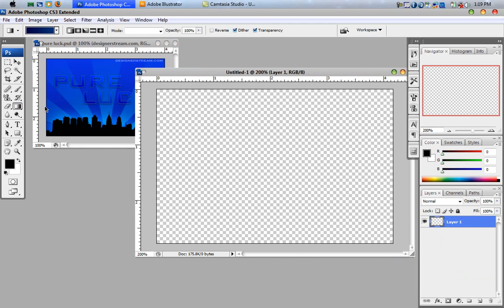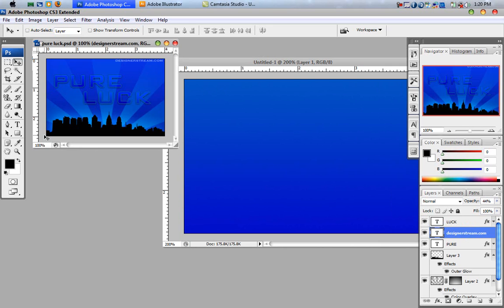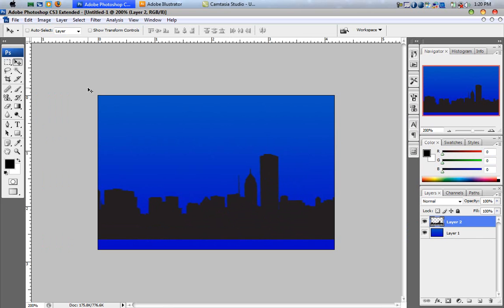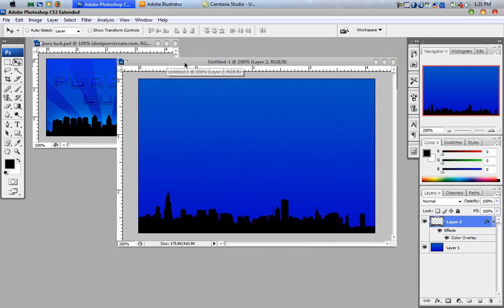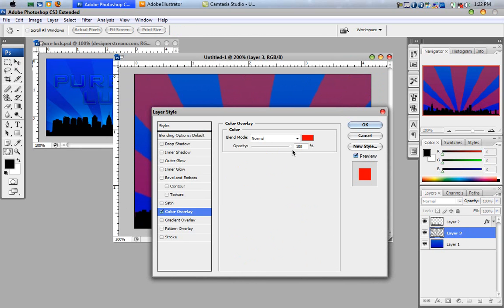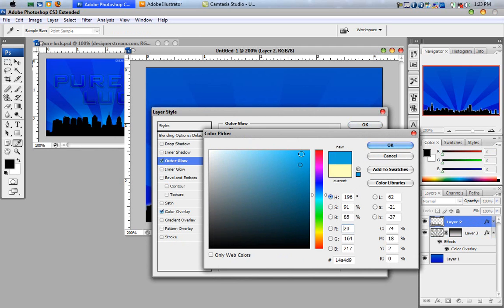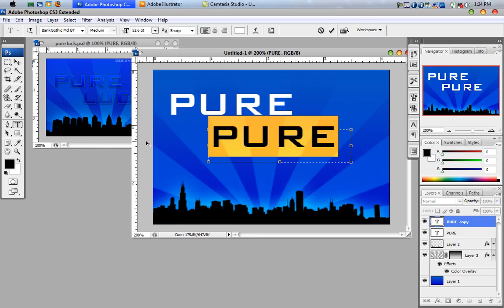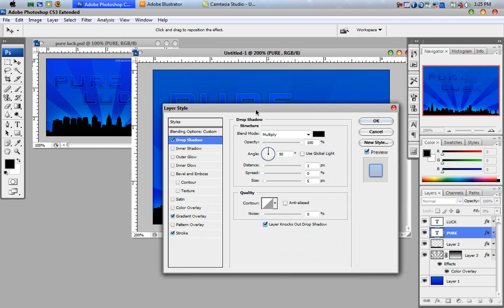Photoshop Tutorial: Light Rays Effects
This video shows how to create Light Rays and how to apply them to your artwork..

INSTALL BRUSH:
open PS
click brushes in toolbar
click load brushes
locate file